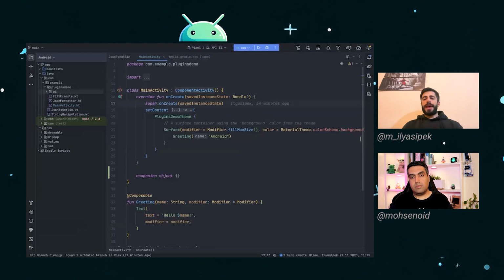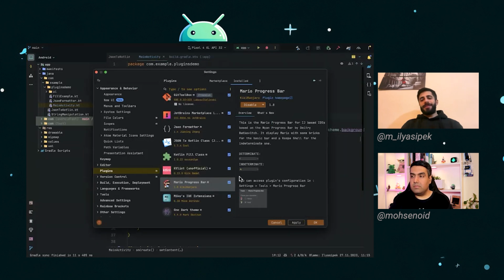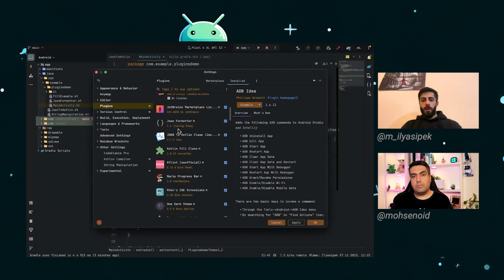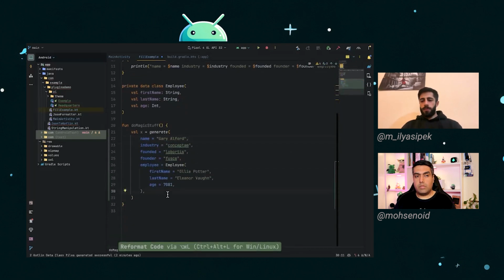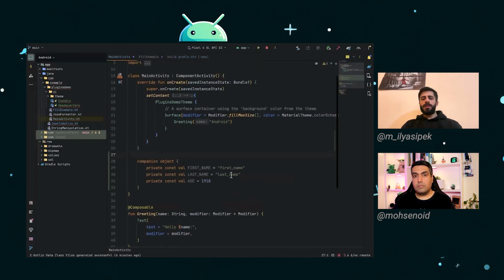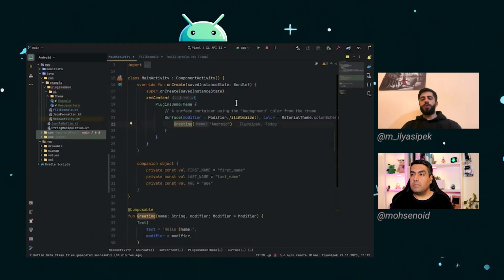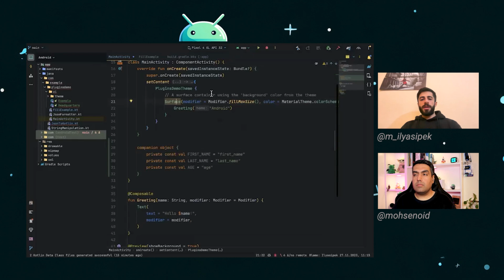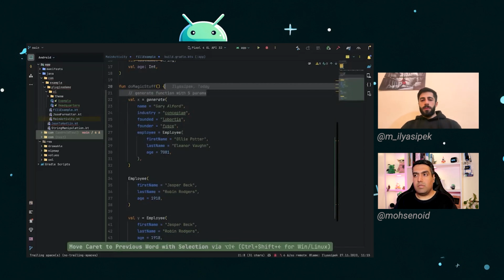The must-have Android Studio plugins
As an Android developer, it's crucial to have powerful tools that make our development process easier.

In this video, Ilyas Ipek joins me to share some of the most useful Android Studio plugins that you may find helpful.

0:00 - Intro
0:31 - Ilyas introduction
2:36 - Visual Plugins
6:00 - Atom Material Icons
7:48 - Mario Progress Bar
8:37 - Rainbow Brackets
9:20 - CodeGlance Pro
12:39 - JSON Formatter
13:56 - JSON to Kotlin Class
15:23 - Kotlin Fill Class
17:21 - String Manipulation
21:22 - ADB Idea
23:00 - GitToolBox
27:24 - Detekt
29:02 - Ktlint (unofficial)​
6:40 - Tools Plugins
30:03 - GitHub Copilot
34:08 - Conclusion

▬ AndroidStudio Plugins  ▬▬▬▬▬▬▬▬▬▬▬
► Dracula Theme